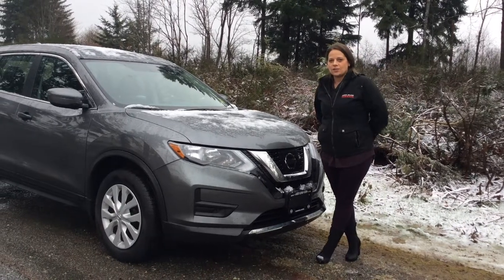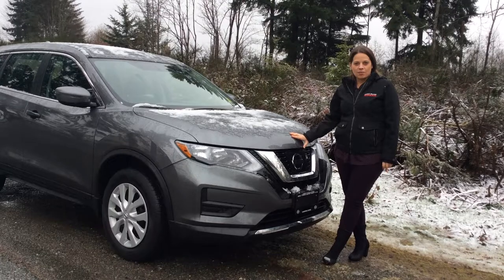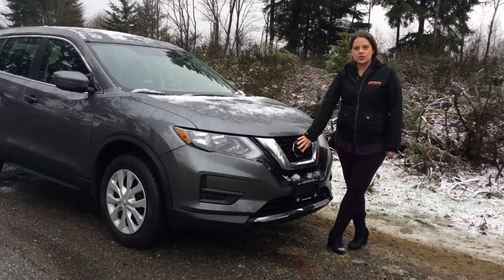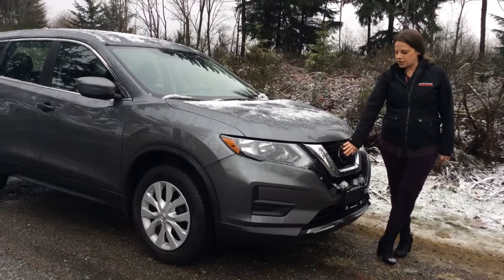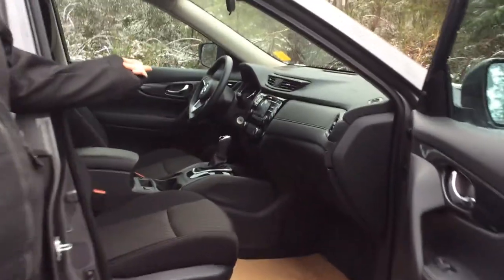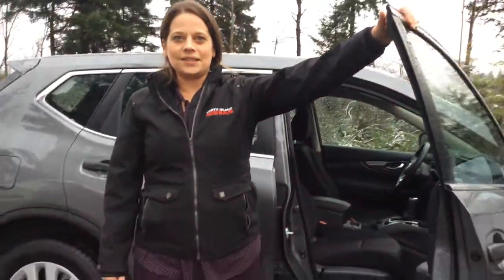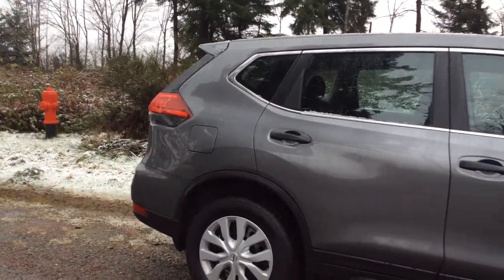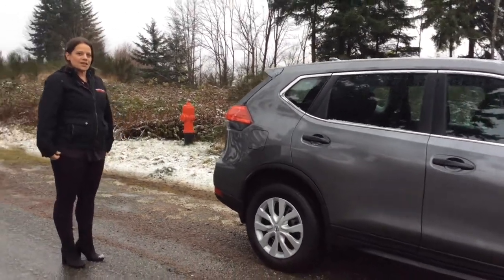2017 Nissan Rogue Walk-around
Hayley from North Island Nissan shows off the literally almost new but with a used price 2017 Nissan Rogue S! Stk # N20364 Check out the entire pre-owned inventory